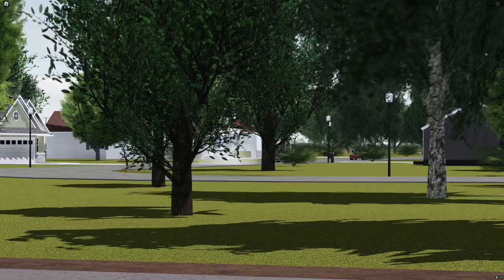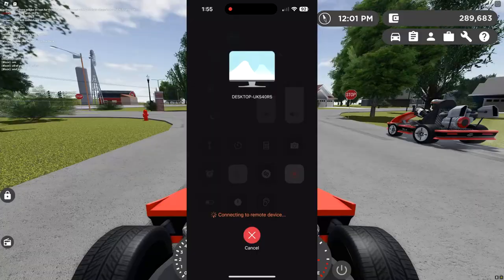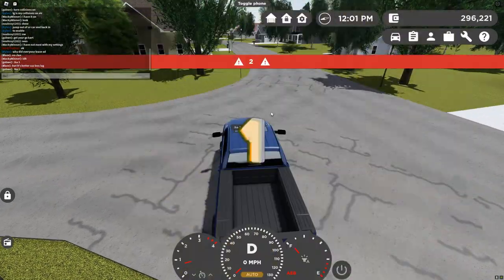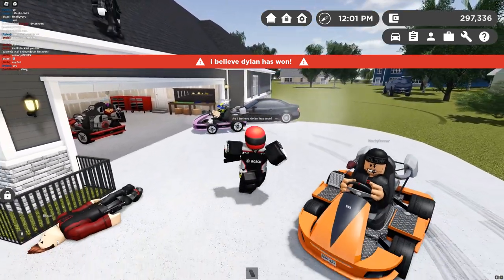I Re-Created MARIO KART in GREENVILLE! | ROBLOX Greenville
Get 7-Day Remote Game Trial: 4TBA5ZWS3I, Only 200!

In this video I re create mario kart in greenville. Enjoy!

First person reading this uhh hi ;)

Intro: (0:00)
Sponsored Segment: (1:10)
Race #1: (2:29)
Gas Break: (3:54)
Race #2: (4:20)
Race #3: (5:11)
Race #4: (5:55)
Outro: (7:53)